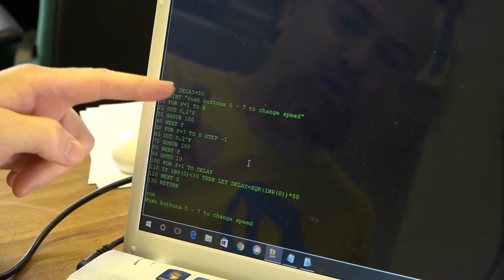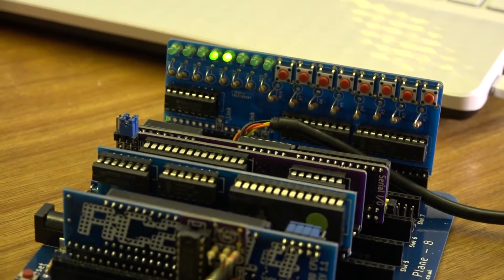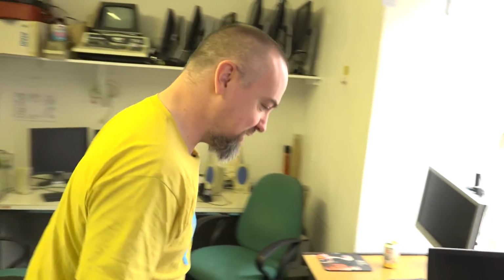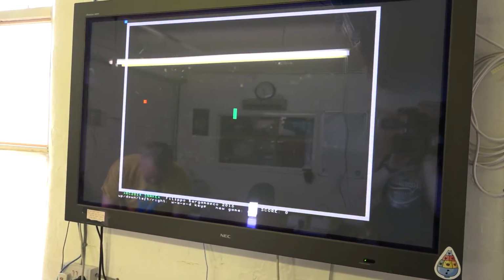EXTRA BITS: Flashing Lights & Snakes on the RC2014 - Computerphile